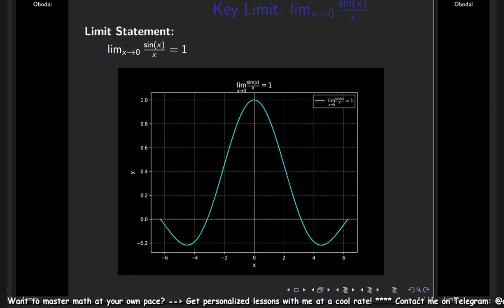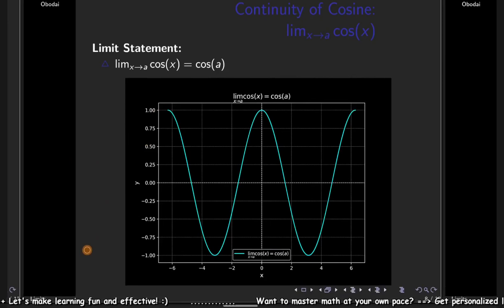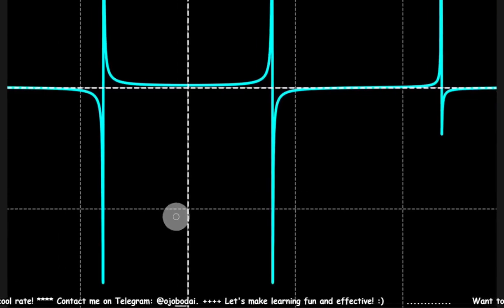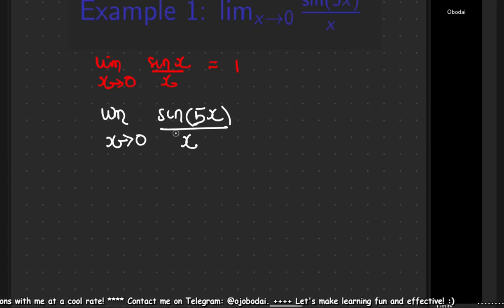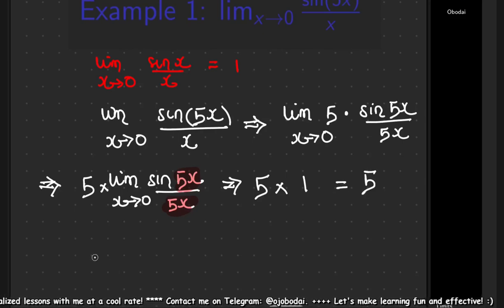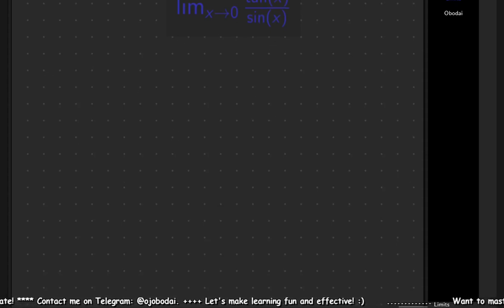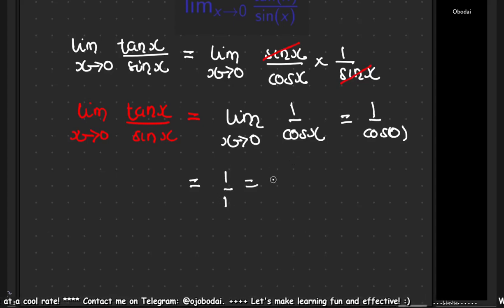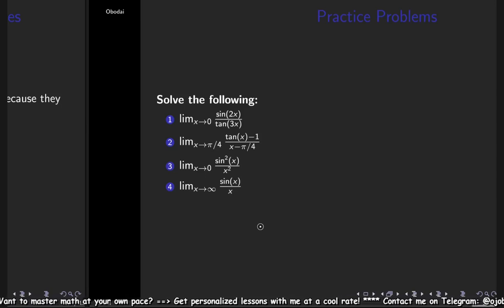Master Limits of Trigonometric Functions in Minutes! 🚀 | Calculus Simplified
Discover the secrets to solving limits of trigonometric functions with ease! 🌟 This video dives deep into key trigonometric limits, step-by-step examples, and graphical solutions to make calculus simple and engaging. Whether you're preparing for exams or just curious about limits, this tutorial has got you covered!

Topics Covered:
- Key limits involving sine, cosine, and tangent functions.
- Continuity of sine and cosine functions.
- Special cases with oscillatory behavior.
- L'Hôpital’s rule for solving indeterminate forms.

🎯 Timestamps:
0:00 Intro
1:08 Main Lesson
1:28 Lim of Sine
2:36 Lim of Cosine
3:19 Lim of Sin(x) / x
3:57 Lim of (1-cos(x))/x
4:30 Lim of tan(x)/x
5:49 Worked Examples
10:31 Graphical Solution
11:25 Example 2
15:25 Graphical Solution
15:49 Special Cases

💡 Key Examples Solved:
1. \( \lim_{x \to 0} \frac{\sin(5x)}{x} \)
2. \( \lim_{x \to 0} \frac{1 - \cos(x)}{x^2} \)
3. \( \lim_{x \to 0} \frac{\tan(x)}{\sin(x)} \)

📖 **Practice Problems:**
1. \( \lim_{x \to 0} \frac{\sin(2x)}{\tan(3x)} \)
2. \( \lim_{x \to \pi/4} \frac{\tan(x) - 1}{x - \pi/4} \)
3. \( \lim_{x \to 0} \frac{\sin^2(x)}{x^2} \)
4. \( \lim_{x \to \infty} \frac{\sin(x)}{x} \)

📢 Join our Telegram group for solving BECE math questions: [Your Telegram Link]